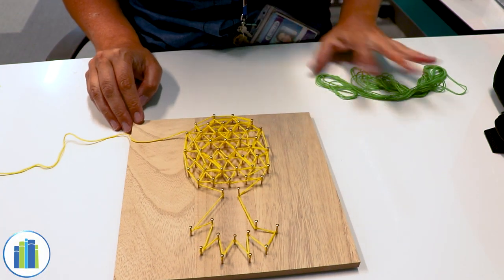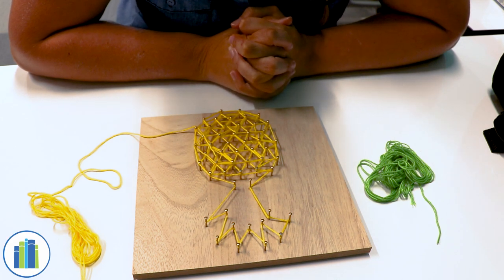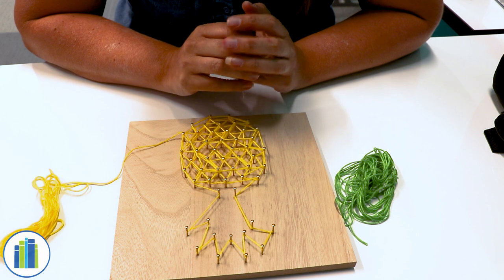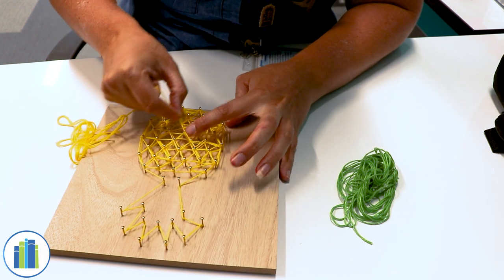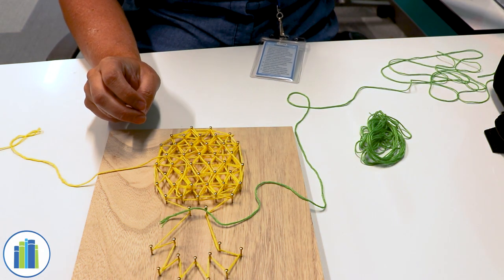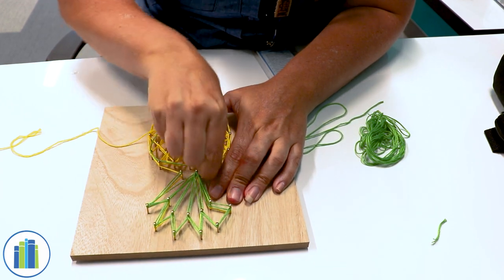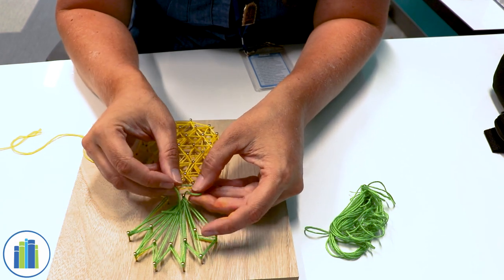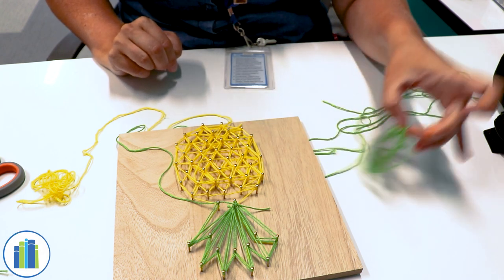Pineapple String Art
Follow along on YouTube to make your own pineapple-inspired string art!